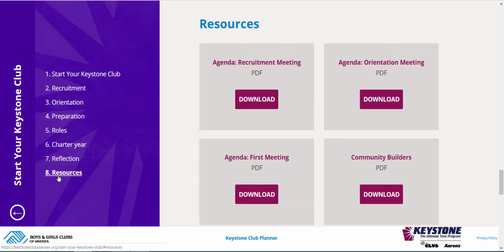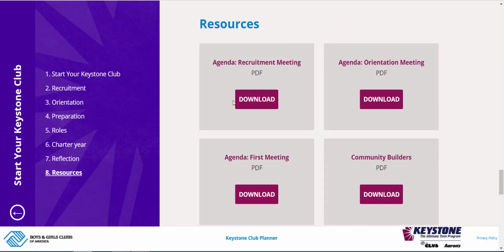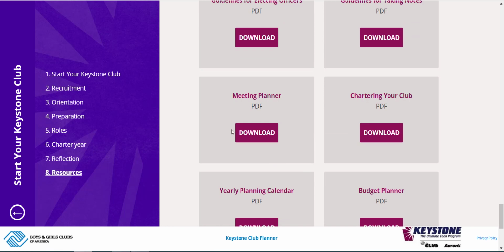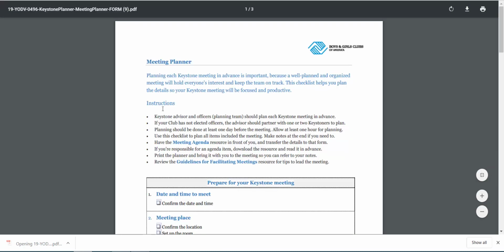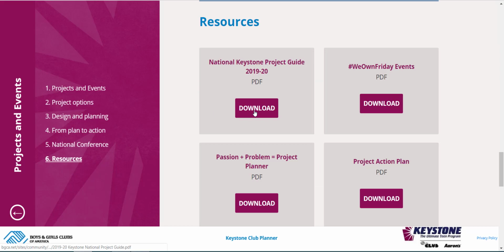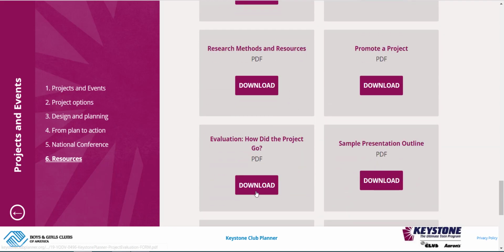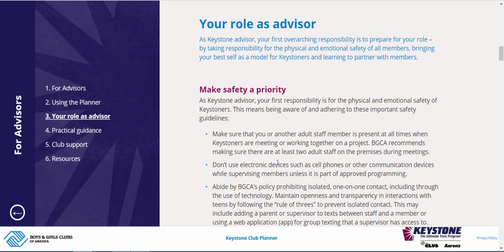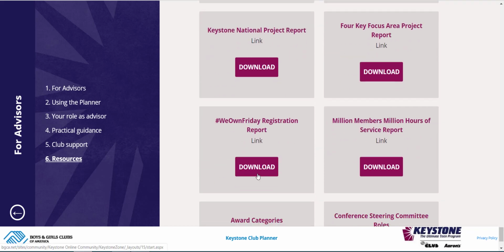Orientation Video | Keystone Club Planner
For Keystoners and Keystone Advisors: Get oriented to the new digital planner and its step by step guidelines and form fillable resources to make your Keystone Club a success.